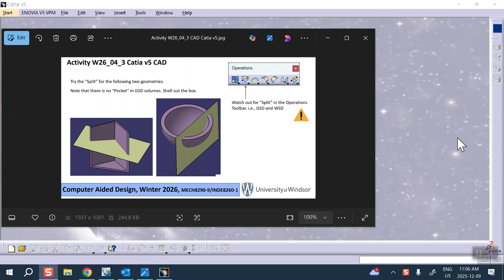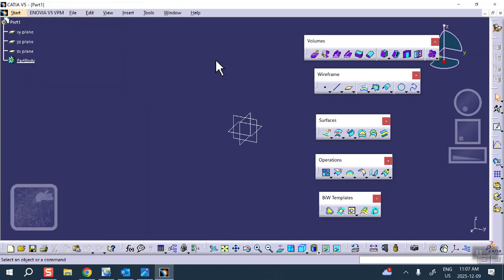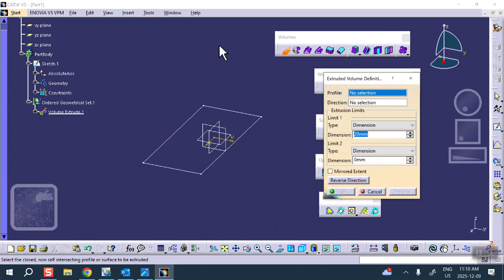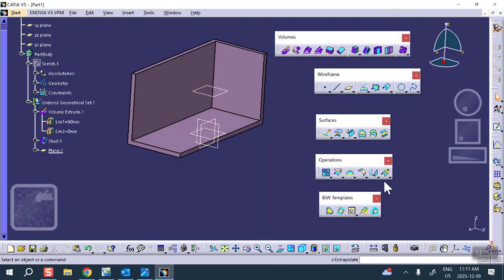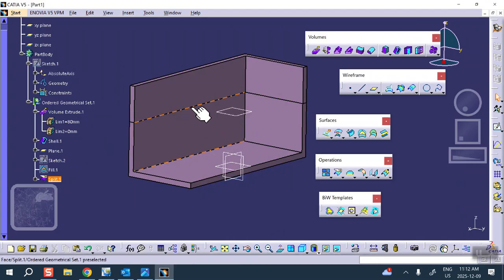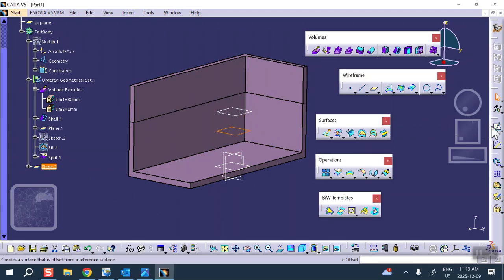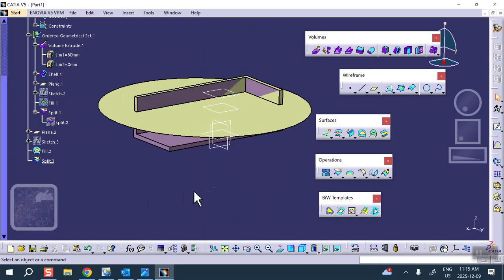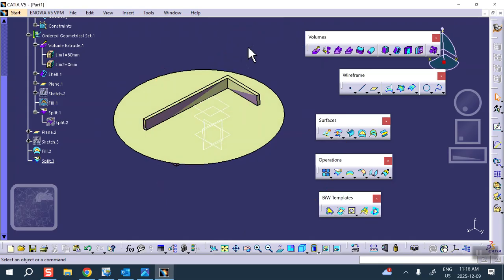Activity W26 04 3 CAD Catia v5